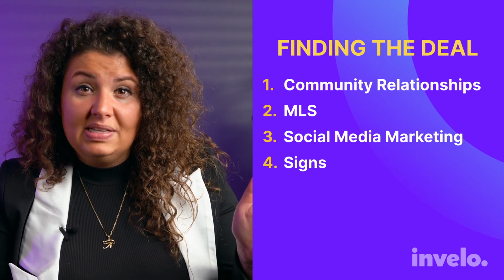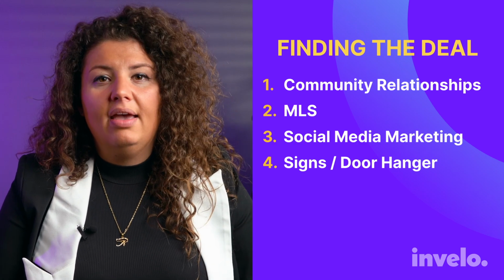How to Source the Ideal Deal: How to Buy the Most Profitable Deals | Pamela Bardhi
Discover the fool proof formula for real estate investing success with Pamela Bardhi, a celebrated real estate investor and entrepreneur. In this masterclass, Pamela shares actionable strategies to help you get started in real estate and identify the most profitable deals in your market.

What You’ll Learn:
 •  How to implement a fool proof financial formula for buying profitable deals.
 •  Proven strategies to get started and scale your real estate career.
 •  Insights into identifying the most lucrative opportunities in your market.

Meet Pamela Bardhi:

Pamela Bardhi, known as The Real Estate Underdog, is an inspiring entrepreneur and real estate investor with a remarkable story and career.

Key achievements:
 •  Immigrated to the U.S. from Albania and began working in her family’s pizza shop at just 10 years old.
 •  Built a 9-figure real estate career by age 27, featured in Forbes and Time Magazine.
 •  Real estate developer turned strategist, now coaching and leading an international real estate team.
 •  Host of the world-renowned Underdog Podcast, ranked in the top 1.5% globally and streamed in 70+ countries.
 •  Dedicated to empowering others to ignite their potential and achieve financial success.

Pamela’s journey from humble beginnings to real estate mogul has made her a trusted mentor for aspiring investors and seasoned professionals alike.

Why This Masterclass is Essential for Real Estate Professionals:

Whether you’re new to investing or looking to maximize your profitability, this session will help you:
 •  Learn a step-by-step formula to buy the most profitable deals.
 •  Gain practical strategies to succeed in real estate, no matter your starting point.
 •  Build a sustainable and scalable real estate career with Pamela’s proven methods.

🚀 Ready to learn how to buy the most profitable deals in your market?
👉 Watch it today and gain invaluable insights from Pamela Bardhi to ignite your real estate success!
🌟 Sign up for Invelo now! Manage your real estate acquisitions with advanced tools, analytics, and automations tailored for success. Visit Invelo to get started.

Invelo is the ultimate solution for investors, agents, brokers, and wholesalers to streamline real estate acquisitions. With advanced analytics, intelligent automations, and insights from top professionals, Invelo helps you manage prospects, leads, marketing, and deals—all with the precision and speed today’s market demands.